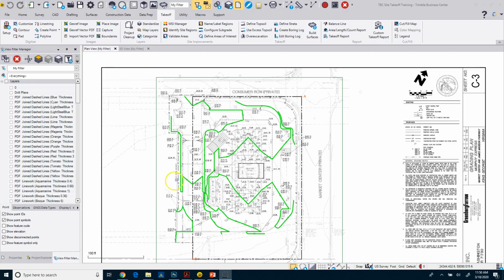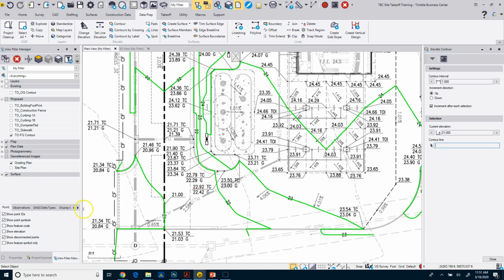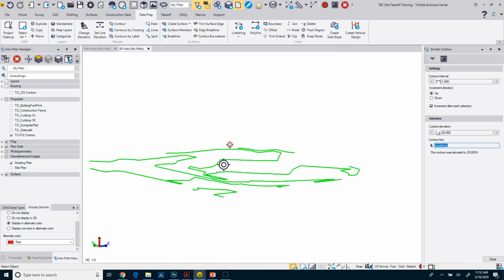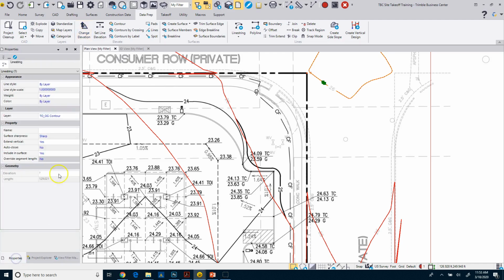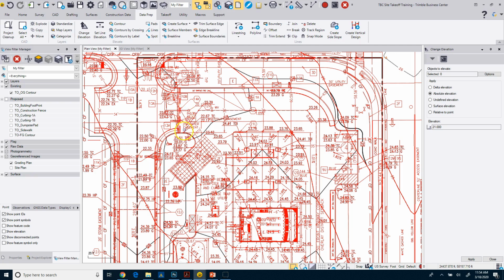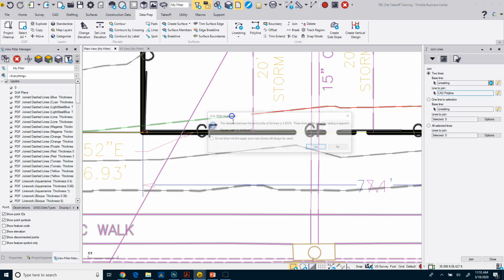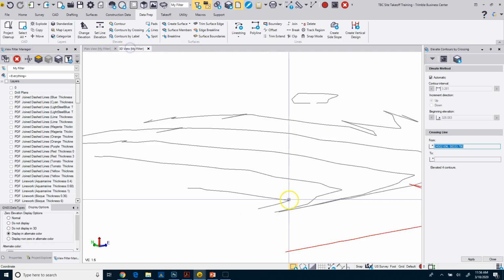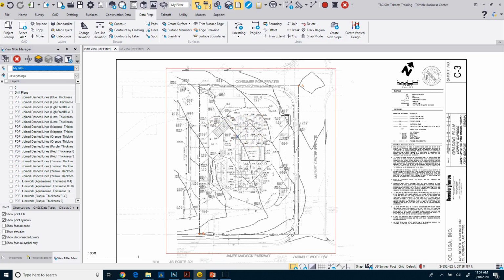TBC Site Quantity Takeoff - Elevate Contours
In a detailed tutorial on contour line elevation in a digital mapping environment, the speaker explains the process of elevating ground contours using specific software tools. Initially, all layers except the finished ground contours are turned off to focus on them exclusively. The speaker demonstrates how to elevate these contours by setting an elevation interval and starting at a specific elevation point. As each contour is elevated, its color changes from red (indicating no elevation) to green, confirming the elevation adjustment. The speaker uses the view filter manager to adjust display settings and enhance visibility. Additionally, the speaker introduces another method of elevation using the 'change elevation' command for individual lines, which cannot be adjusted directly due to their properties as linestrings. The tutorial also covers troubleshooting missed contours and ensuring all lines are properly joined and layered. The session concludes with a demonstration of using a contour by crossing tool to automatically elevate multiple lines by dragging across them. The next steps involve categorizing the layers to build proposed and existing ground surfaces.